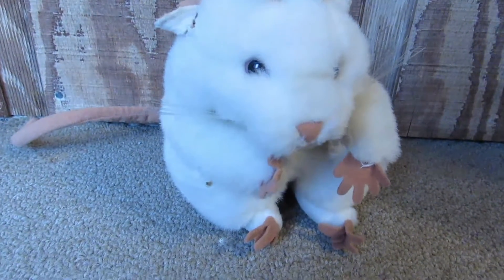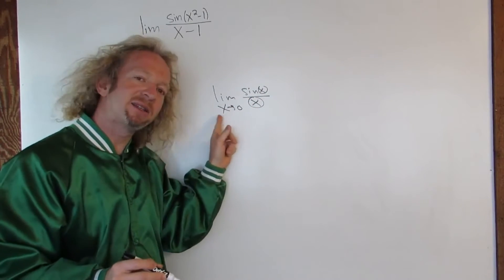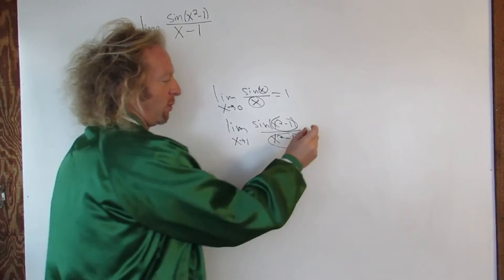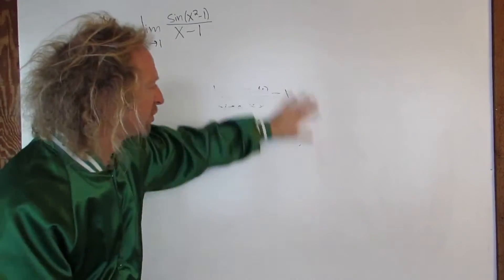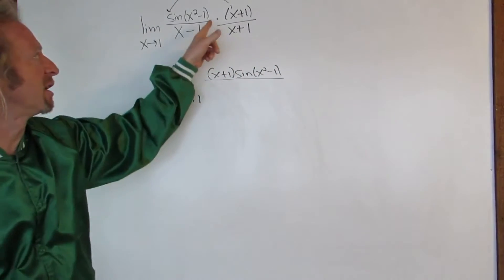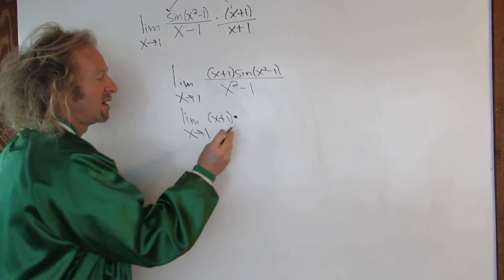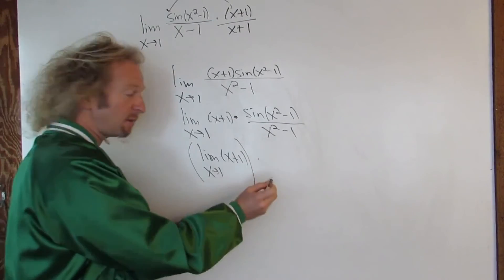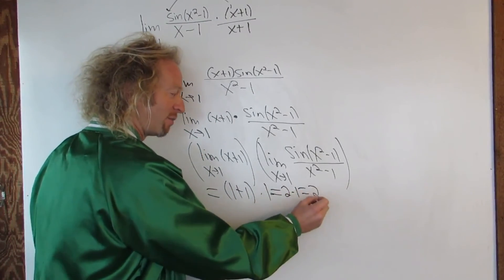Trig Function Limit with sin(x)/x Calculus Example